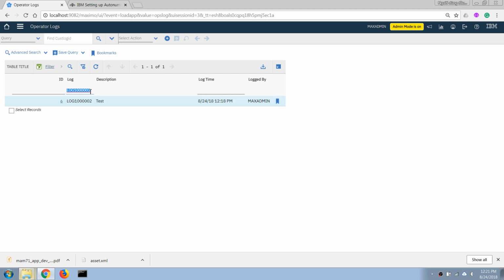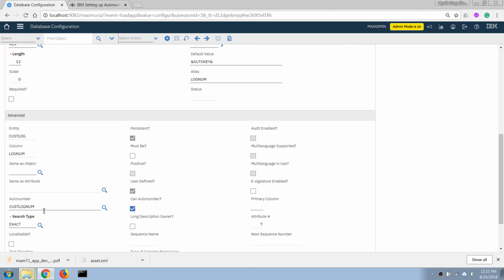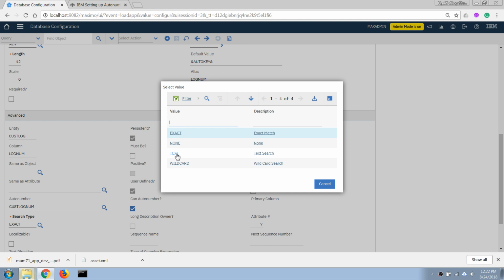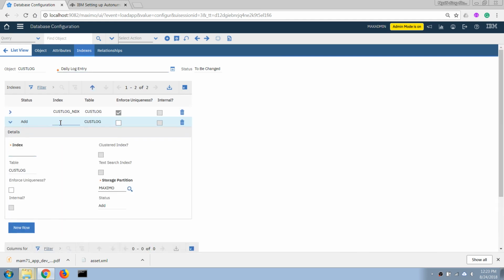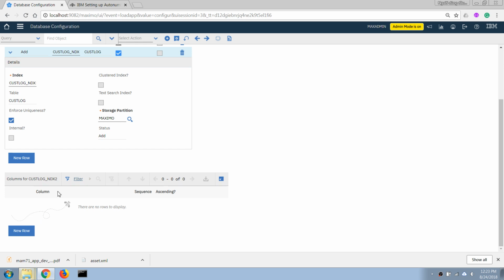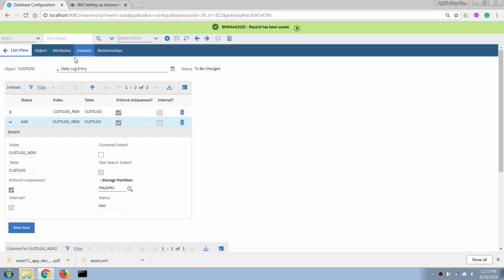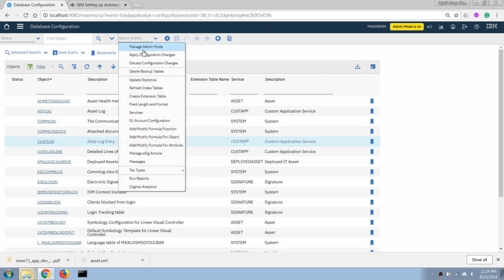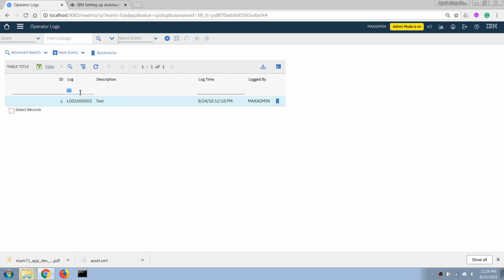Maximo Configuration Basics - 08 - Make a field searchable and add index to a table